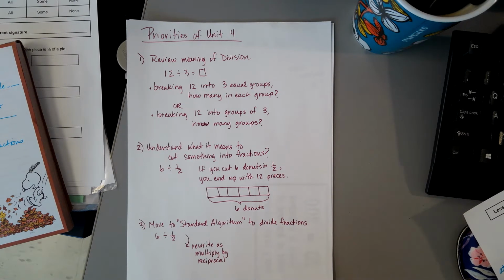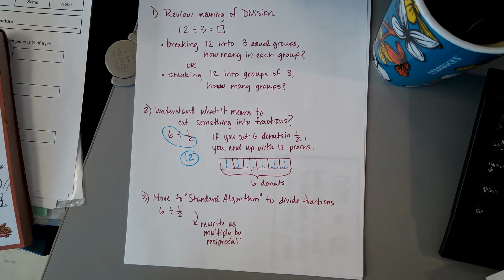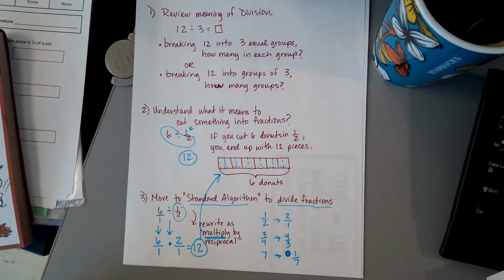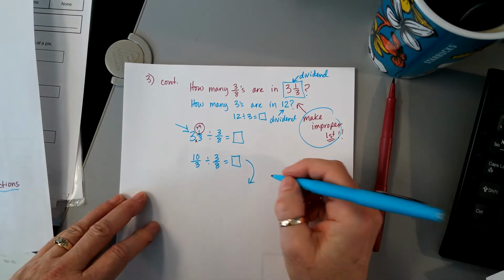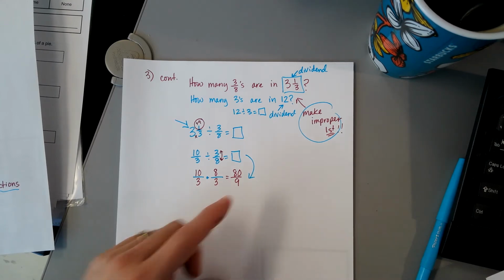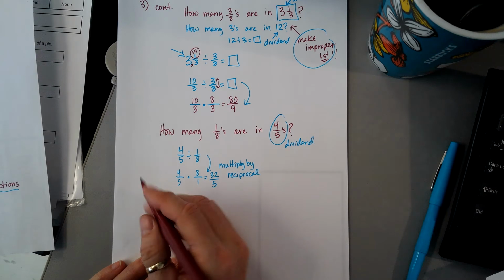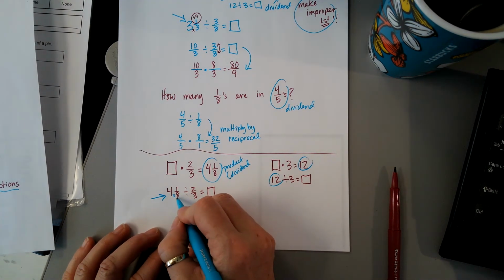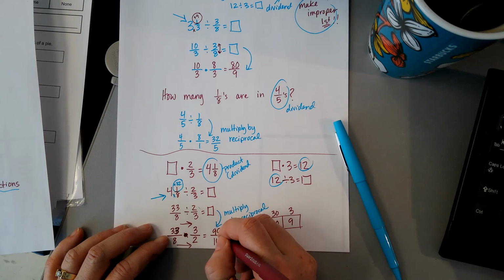Untitled: Feb 24, 2021 11:24 AM